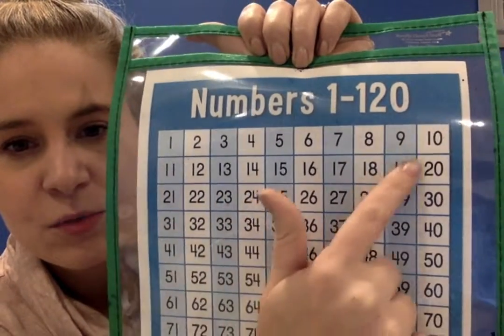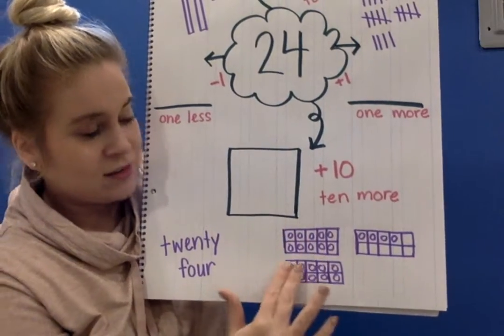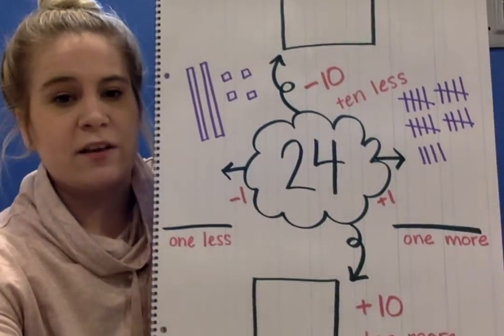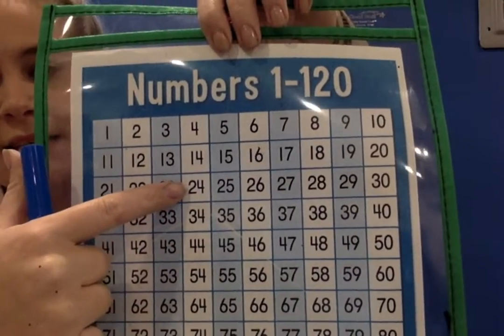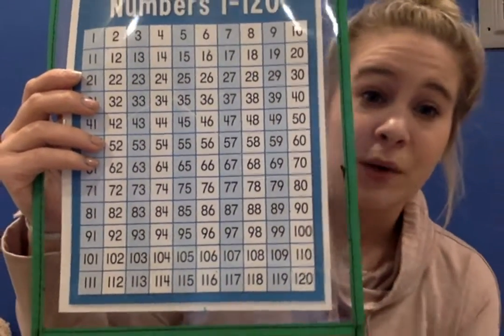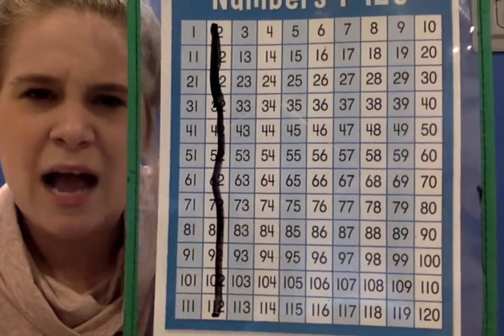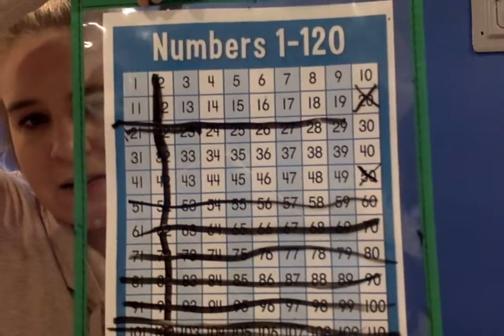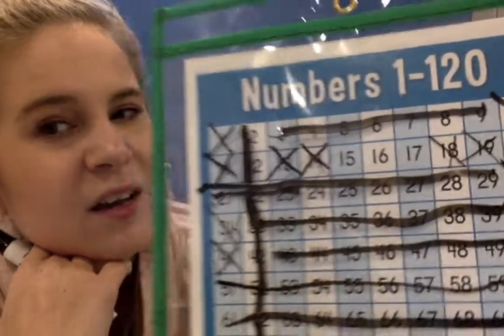Math for April 1st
120 chart, skip counting, secret number